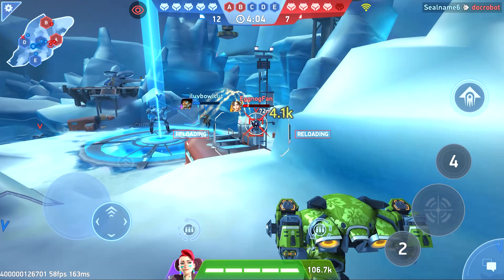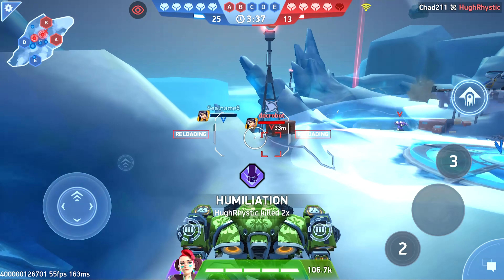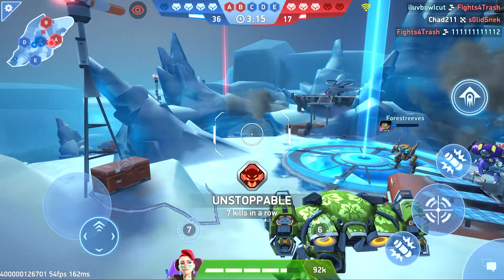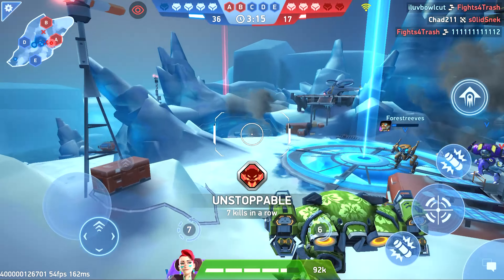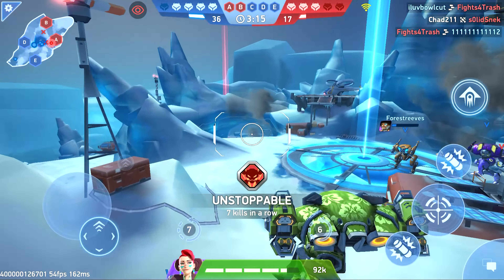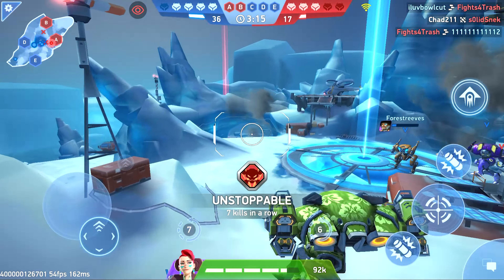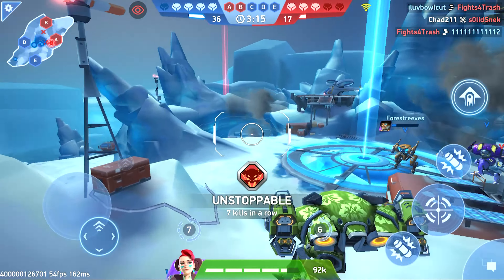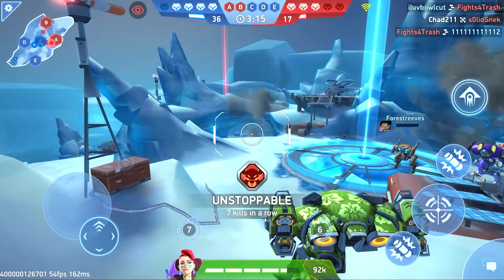Nade Launcher 8 - Maxed with Impulse pilot | Mech Arena Test Server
The Nade8 has been a bit underwhelming to many, but can a max setup bring it back to high status or is the higher variant going to be the only one viable? Or do they all suck?  Lets see...